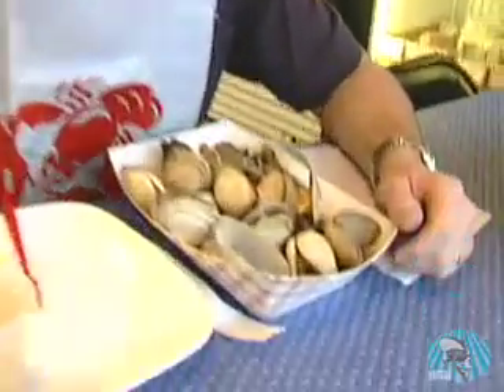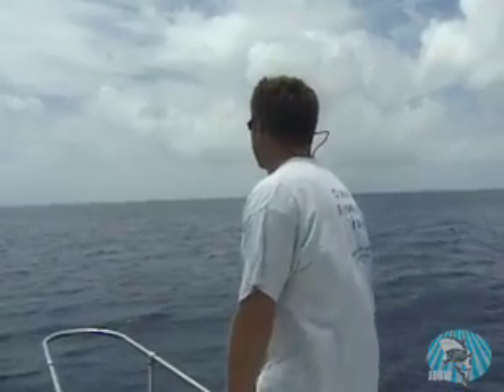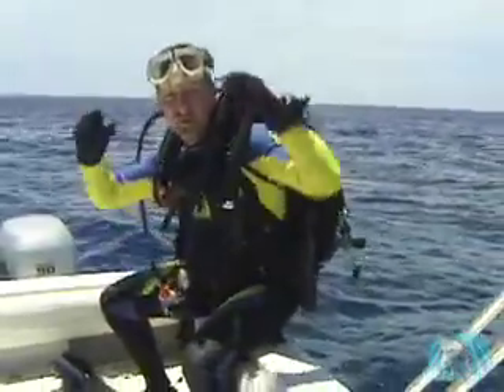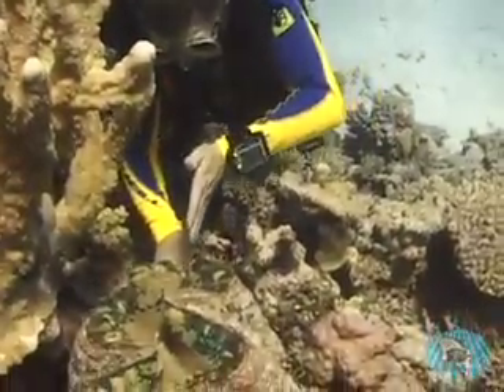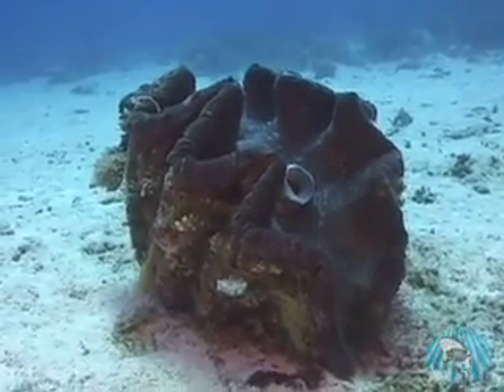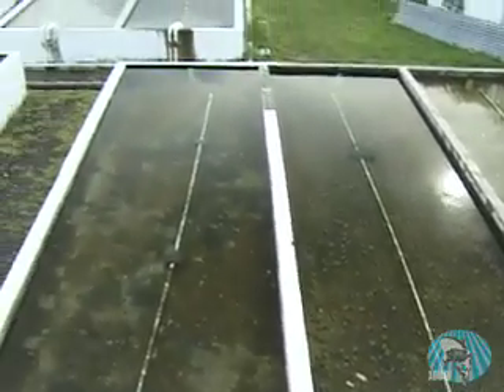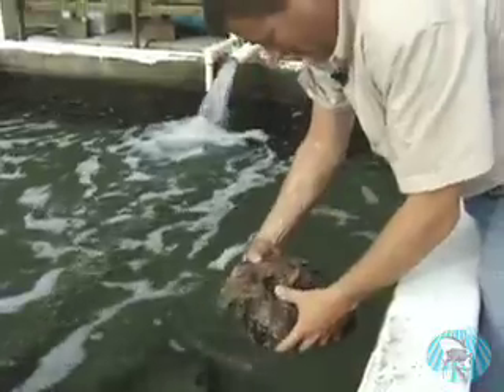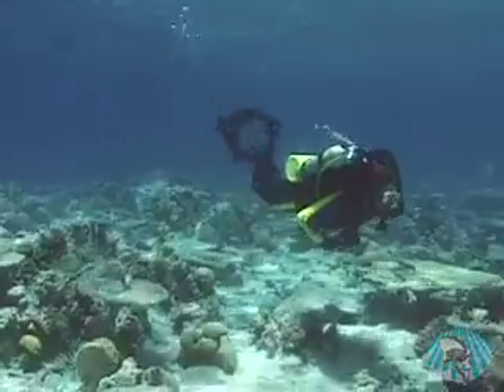Giant Clams | JONATHAN BIRD'S BLUE WORLD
Giant clams are no myth. In New England, people love clam chowder, but in the Pacific, some of the clams are as big as a suitcase! On an expedition to Micronesia, Jonathan goes in search of Giant Clams. These clams are so big that people used to think they caught people--and it almost looks like they could. It turns out that the problem is too many people eating the clams.

Compared to those little New England clams, this tropical clam is a monster.  But I heard about giant Killer clams here in the tropical Pacific that can reach 3 feet across and several hundred pounds.  The real question is why do they call them Killer Clams?  Do they kill people?  Can they grab you by the foot?  I don’t know but we’re here to find out.

I have come to the middle of the Pacific ocean to find a Giant clam, more specifically known as the Tridacna clam.

In the Marshall Islands, people have been eating Tridacna clams for thousands of years.  A mature Tridacna can feed quite a few people.  Except for being a bit heavy, hunting these clams isn’t very hard…it’s not like they can get away.  So they have been over-harvested in most of the Pacific, and finding them these days is not an easy task.

I set out to a secret place in the Marshall Islands where there are supposed some giant clams.

Well, this is the spot so I guess now its time to go look for some killer clams!

When I hit the water, I start to search for the clam.  The reef is beautiful, with healthy coral everywhere.  This is a perfect place for a Tridacna.  All I have to do is look around.

At least I see a Tridacna clam!  It's grown into the reef—so it’s a little hard to spot.

It responds to my hand movements.  That's because it is sensitive to light and when my hand casts a shadow on it, the clam retracts to protect itself.

This is why people thought they were dangerous.  Could a clam this large actually grab my hand?

Lets find out.  I put my hand into the clam and it closes—but the clam can't actually close all the way.  All my fingers are still there.  So much for the killer clam.

Tridacna clams live in shallow, sunlit waters.  This is no coincidence, because they are solar-powered.  The clams have symbiotic algae in their tissue.  The algae absorbs the energy from the sun and turns it into energy that it shares with the clam.  Without the sun, and the algae to turn it into energy, the clam would die.

Clams also feed on plankton in the water. They have two openings, called siphons.  The clam slurps up water through the incurrent siphon, and filters the water through a sieve, extracting the plankton.  Then the water comes back out through the excurrent siphon.  The giant clam can filter hundreds gallons of water every day with this method.

Unfortunately, there isn’t much plankton in clear tropical water.  That’s why the clams need the algae.

These reefs would be teeming with giant clams except for the fact that they taste good—so they have been overfished.

Here on the island of Kosrae, overfishing of giant clams in the past has left the reefs depleted of these incredible animals, so the solution is a clam farm!

Kosrae is known for having one of the world’s few Tridacna clam farms.  Here they raise hundreds of the clams both for food, and to release into the wild.

A dozen large tanks have clams of different sizes soaking up the tropical sun.  Seawater is pumped in from the ocean.  These clams make their own food from sunlight, just like plants.  All they need is a circulating water supply and time to grow.

As you might expect, they don’t grow very fast.

So if a 5 pound clam takes 7 years to grow, we can only imagine how old this clam is.  This hundred pound tridacna might easily be more than 50 years old.  It's three feet across!  Experts say that they may live for a hundred or more years.

So the are old clams, and they're big clams, but they're not really killer clams.  They sit on the bottom and collect sunlight.  They're about as dangerous as sponges, but that's a story for another day.